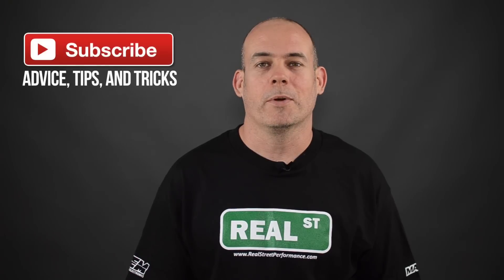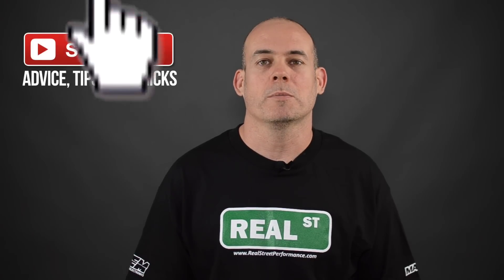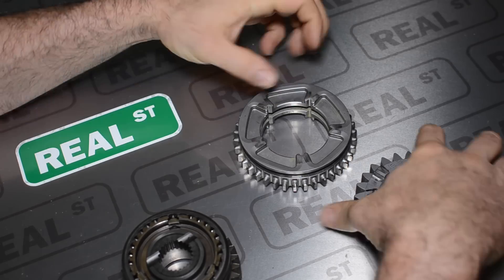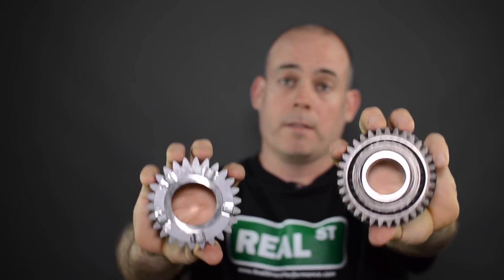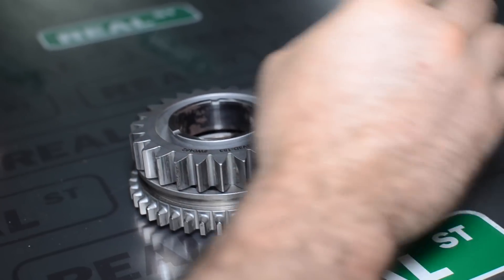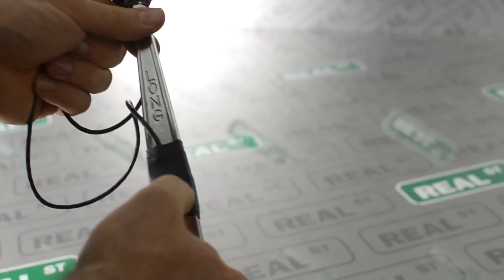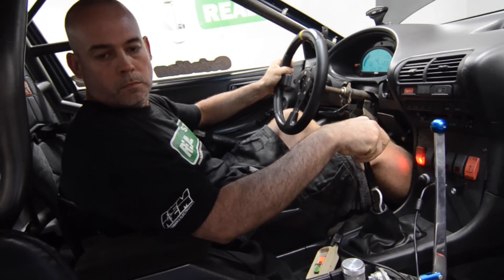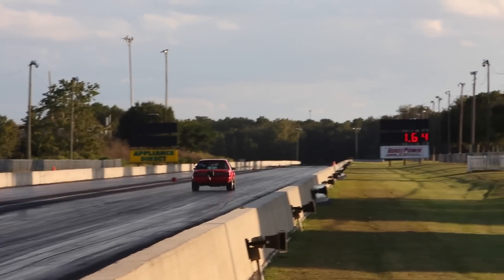How to Shift Quicker Using a Strain Gauge - Jay's Tech Tips #34 - Real Street Performance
We get a lot of questions about how we get our transmissions to shift fast in the drag cars, and how to carry power into the next gear without it dropping off in the gear change.

We accomplish this using sensors to tell the ECU when a gear change is starting to happen. Then the ecu either retards the ignition timing, or cuts the ignition all together. This slows the engine down during the gear shift and allows the transmission gears to line up easier, allowing a quicker gear change.

There are different ways to accomplish this depending on what type of transmission you have. In today's tech tip we will go over these different methods, and how you can use them to make quicker, more consistent, and safer shifts.